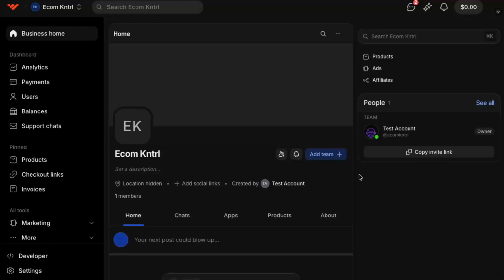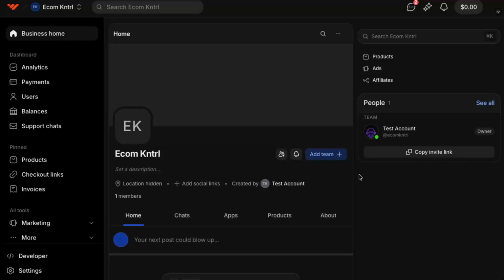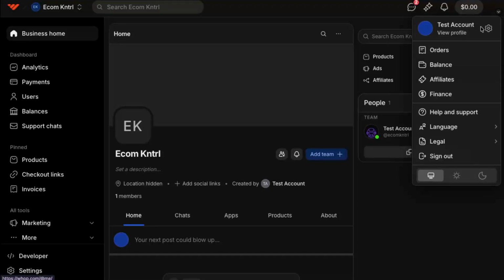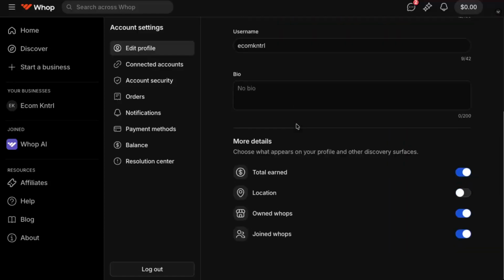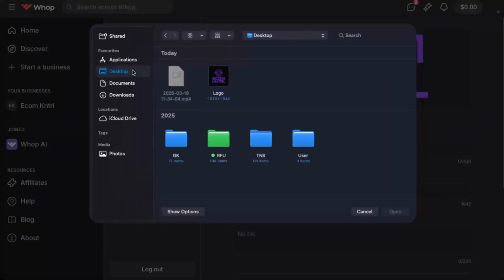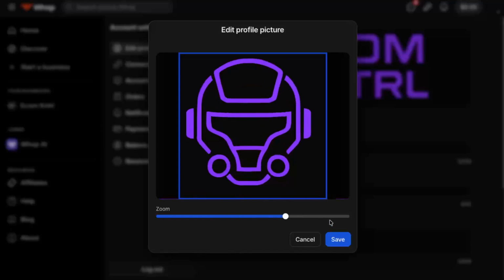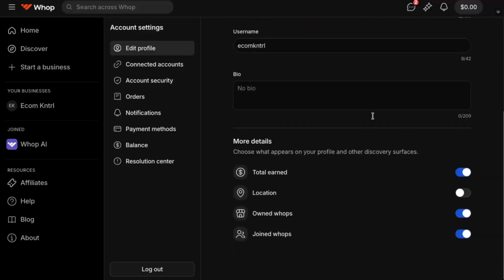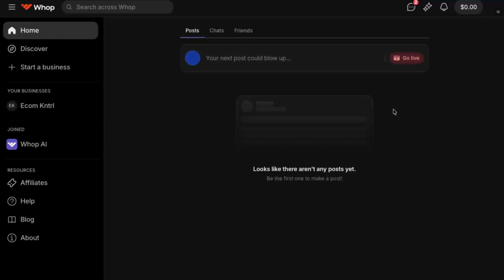How To Change Profile Picture On Whop (2026) | Step-by-Step Guide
"How to change profile picture on Whop is exactly what this step-by-step tutorial will show you, using the latest version of the platform. In this video, you’ll learn the correct, updated method to quickly update your Whop profile image, whether you’re on desktop or mobile.

We’ll walk through where to find your account settings, how to upload a new picture, adjust it properly, and save changes so your new profile photo appears everywhere. This method works with the current Whop interface, so you won’t be confused by outdated menus or buttons.

By the end, you’ll have a clean, professional profile picture that helps you stand out to buyers, communities, or clients on Whop. Watch and follow along in real time."